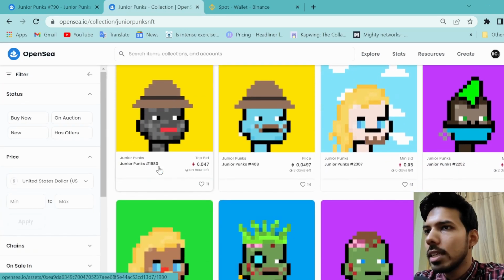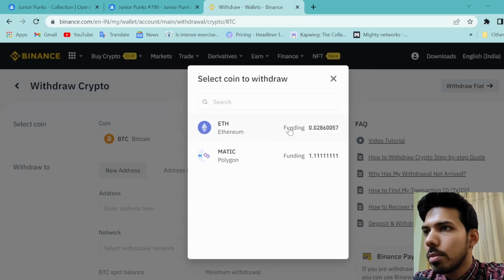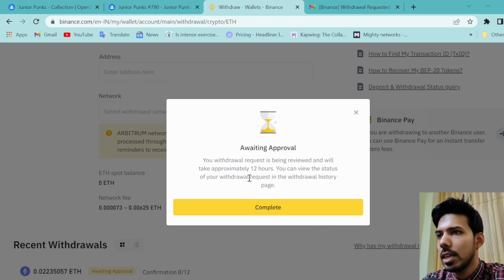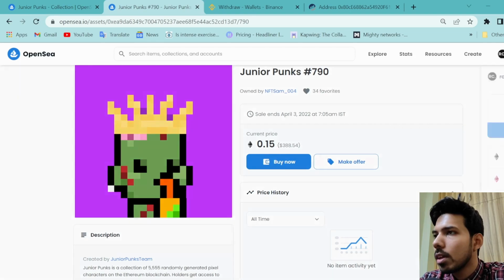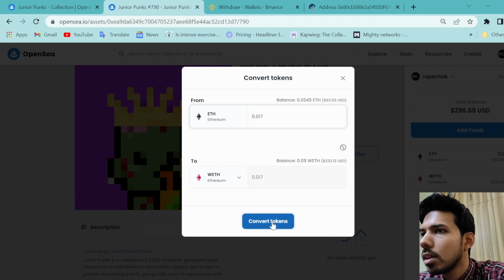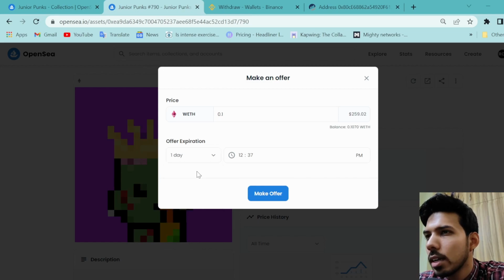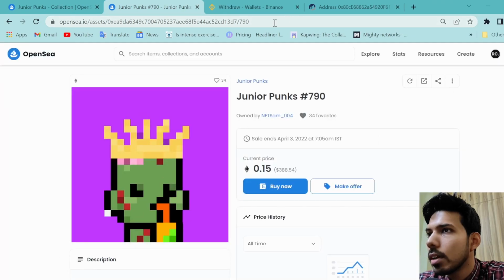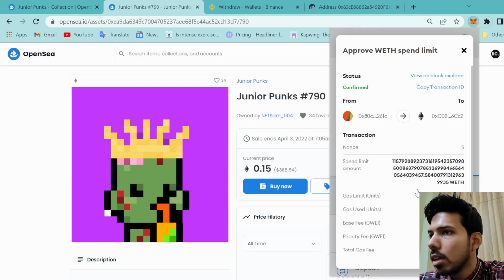How to buy NFT on OpenSea (Make an Offer)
In this video, I show you how to make an offer to buy an NFT on OpenSea. There is a slight correction in this video: Towards the end, it shows "WETH spend limit approved" — After that I had to make an offer again and write "1.0000" instead of "1.0" for the offer to be submitted successfully.